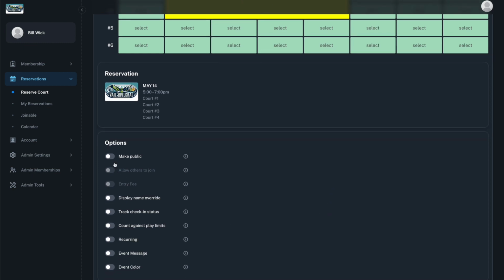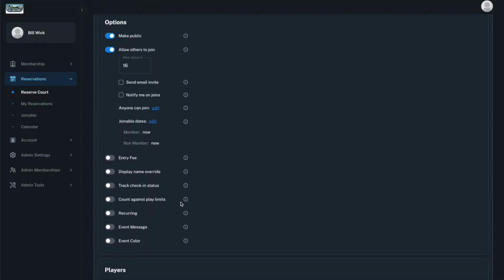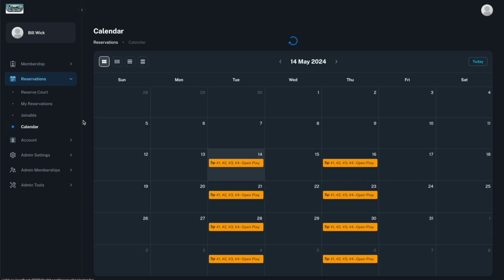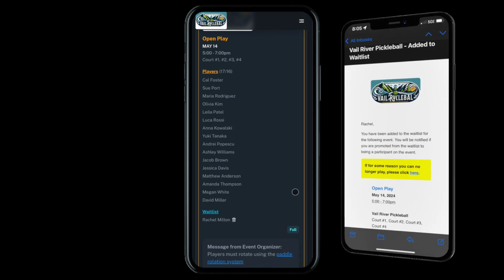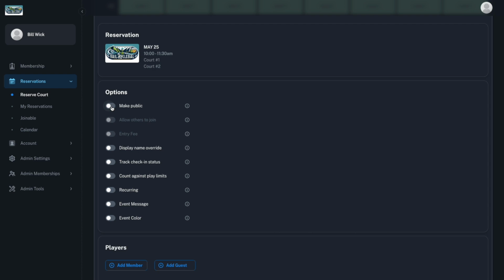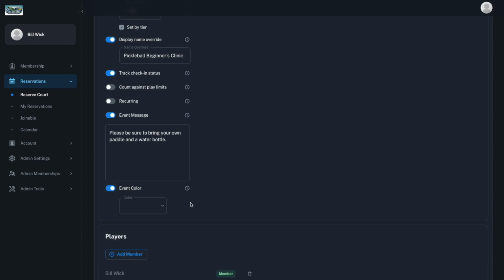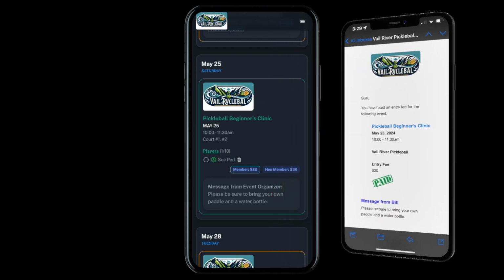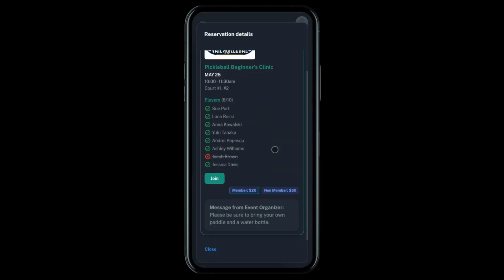Pickle Planner Joinable Events w/ Waitlists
Demonstration of how an administer can set up an event that others can sign themselves up for...which includes a built in waitlist!